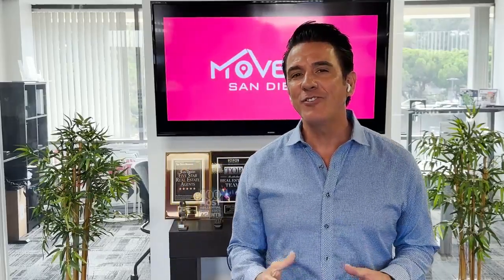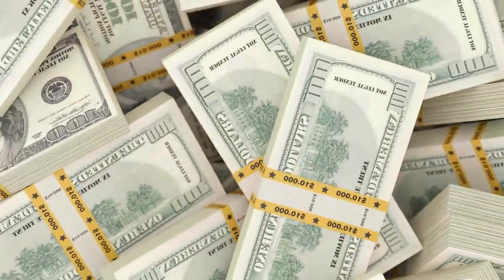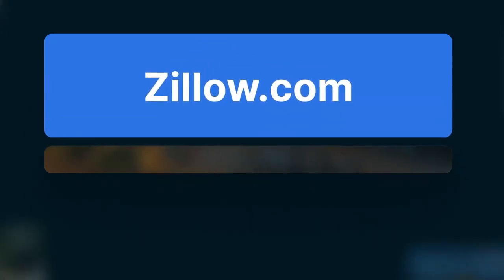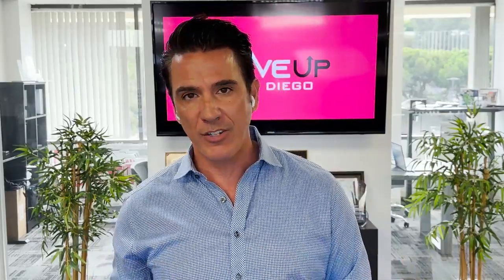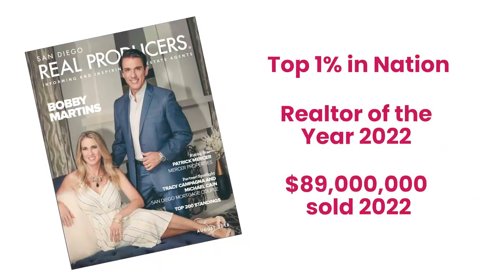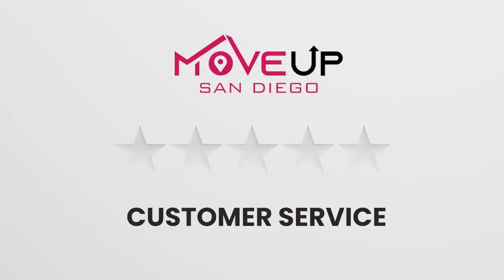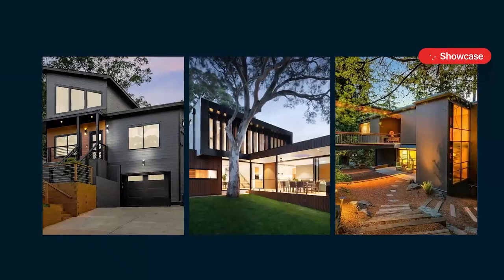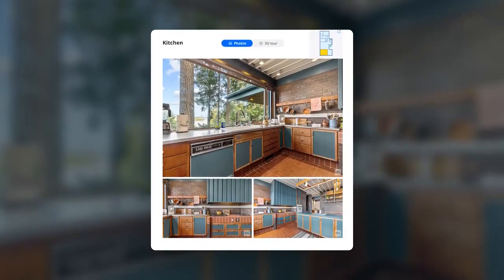BE THE TOP LISTING ON ZILLOW